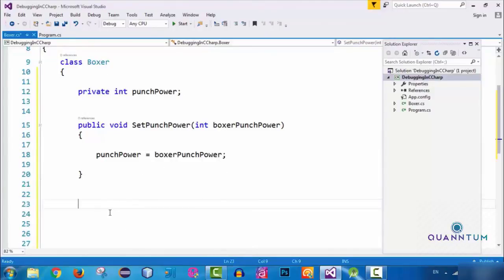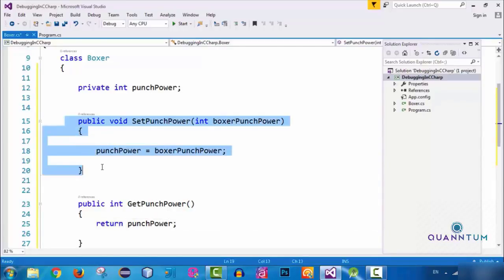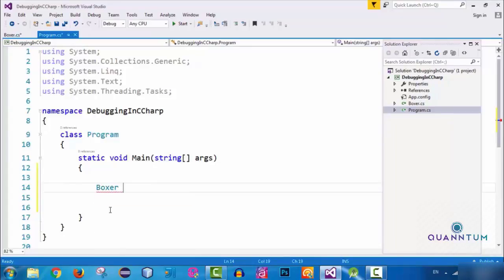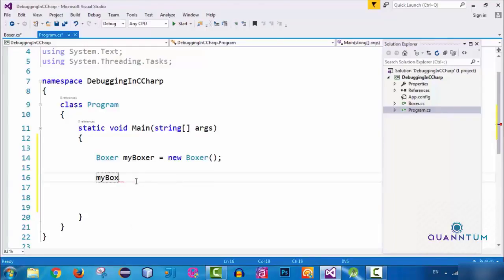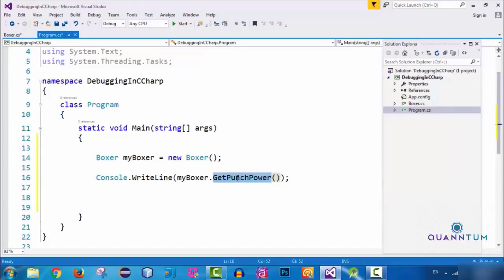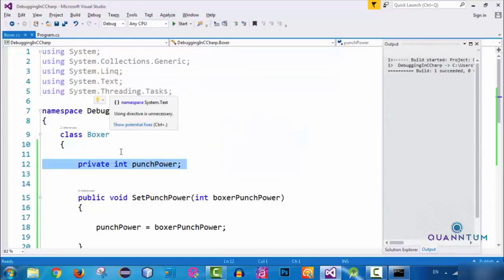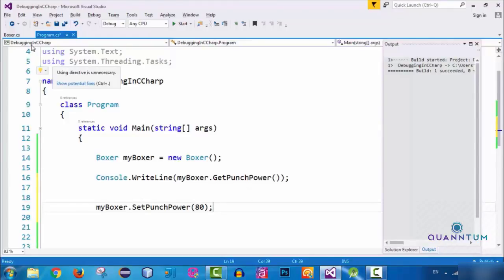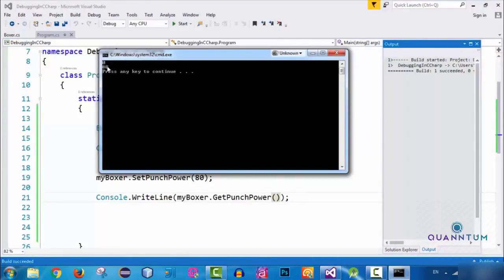32 Debugging in C Part 2